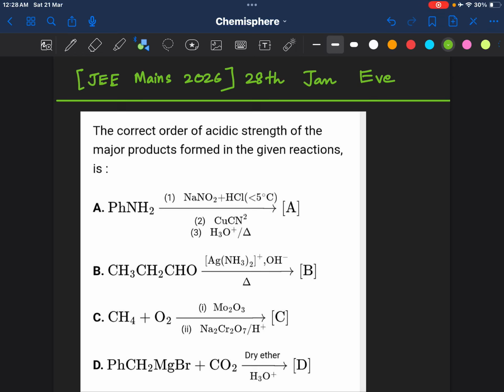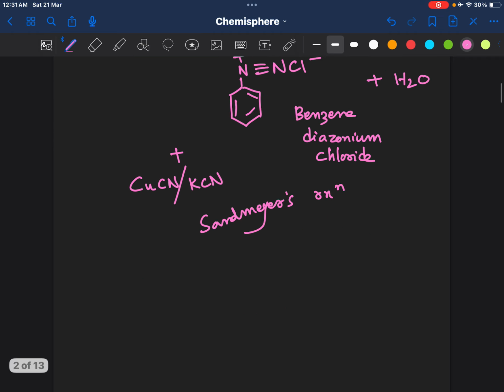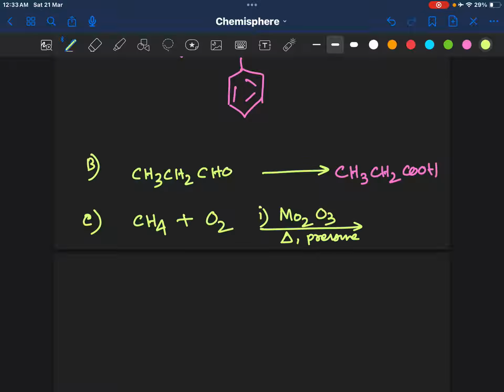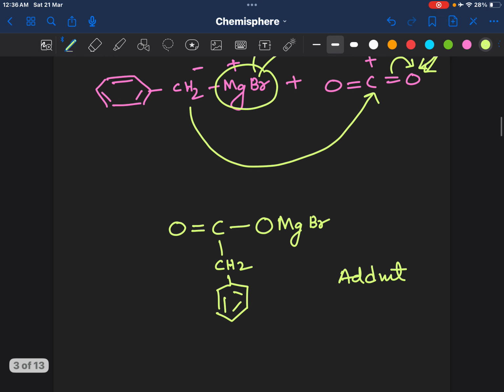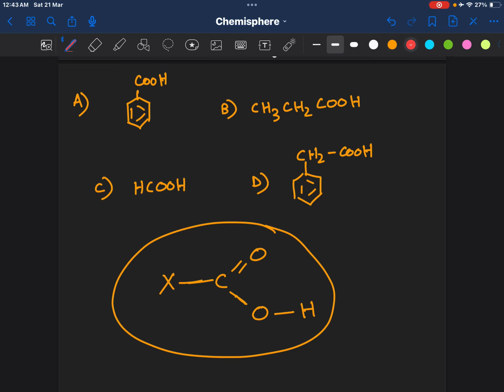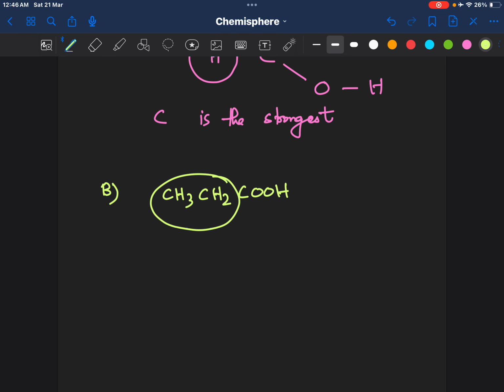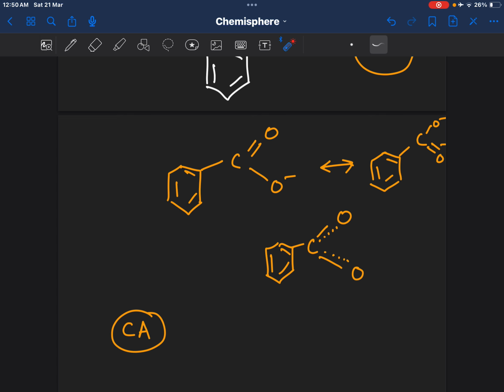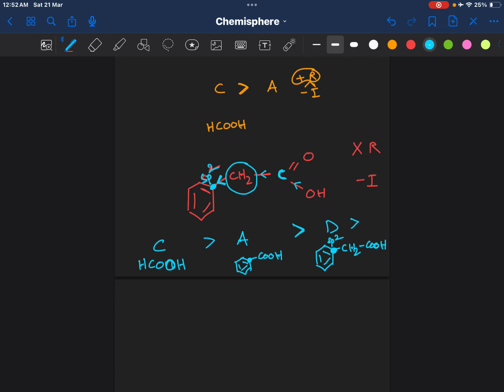[JEE Mains 2026] The correct order of acidic strength of the major products formed in the given r...